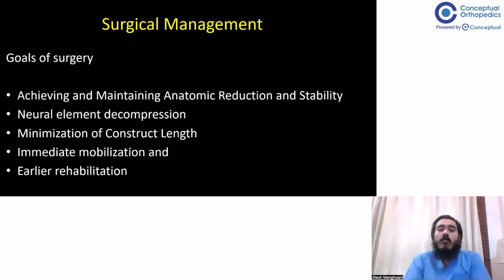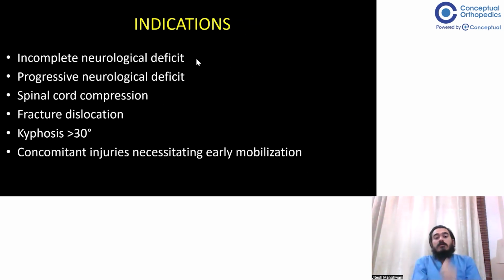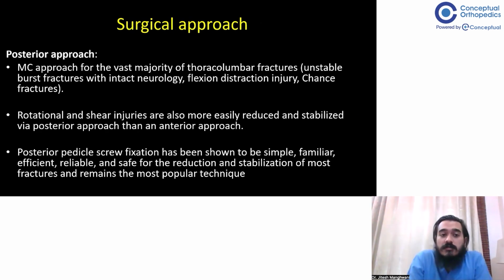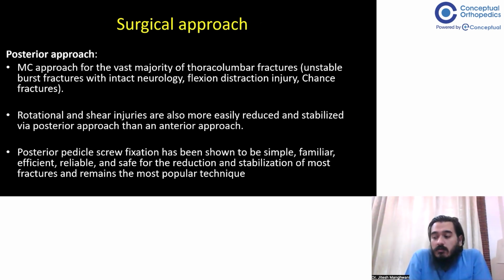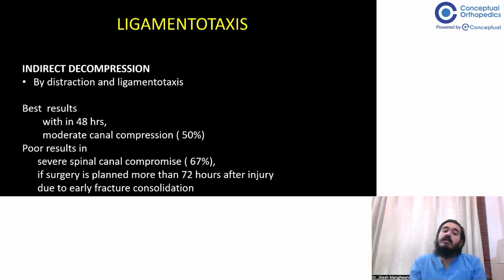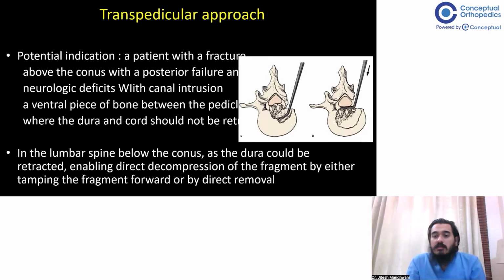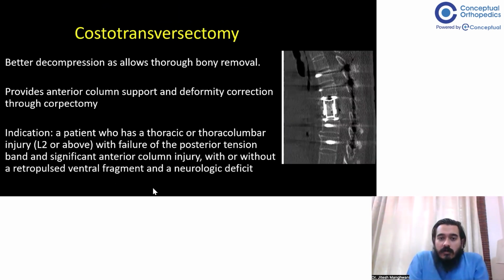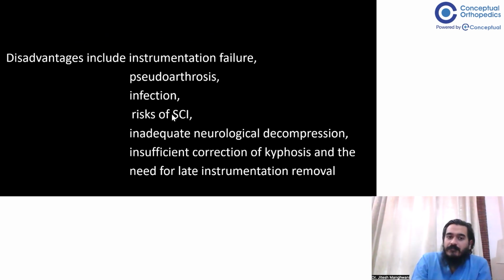Thoraco Lumbar Fractures by Dr Jitesh Mangwani | Conceptual Orthopedics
Thoraco Lumbar Fracture by Dr Jitesh Mangwani | Conceptual Orthopedics

In this Video of the Thoraco Lumbar Fracture & Management series, Dr. Jitesh Mangwani from Conceptual Orthopedics explains the surgical management of thoracolumbar fractures – covering goals, indications, timing, and surgical approaches in detail.

In this session, you’ll learn:
➡️ Goals of surgery for thoracolumbar fractures
➡️ Indications for surgical intervention
➡️ Timing of surgery – clinical evidence & guidelines
➡️ Posterior vs anterior surgical approaches
➡️ Ligamentotaxis for indirect decompression
➡️ Transpedicular approach for canal intrusion
➡️ Costotransversectomy and its indications